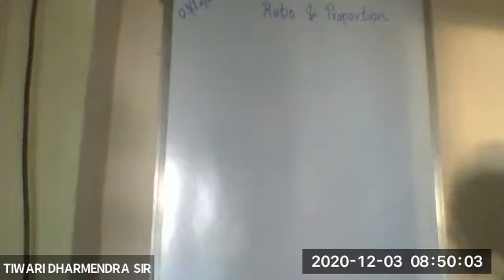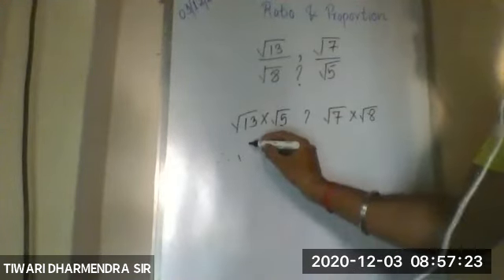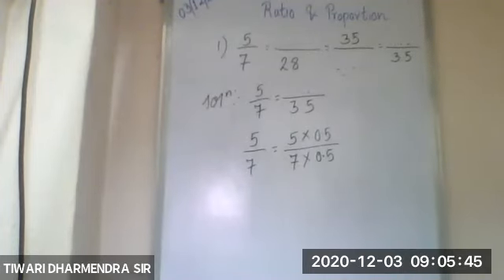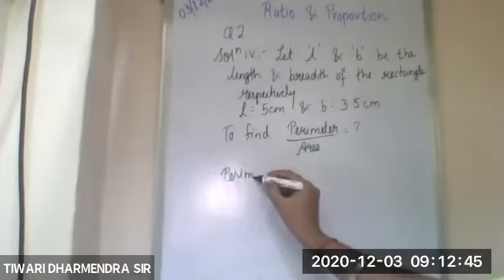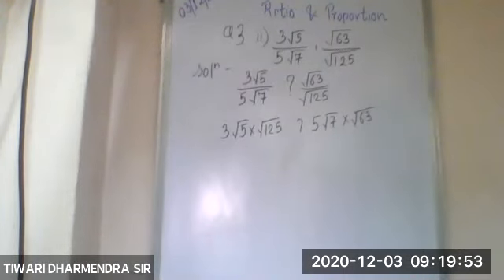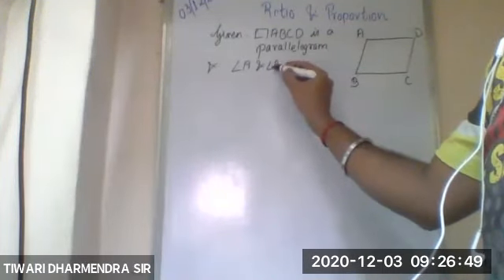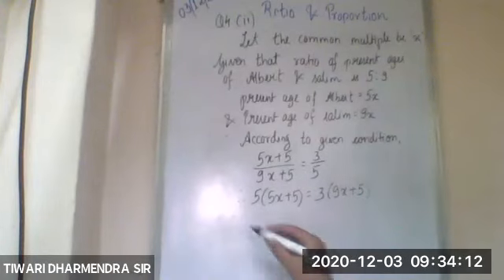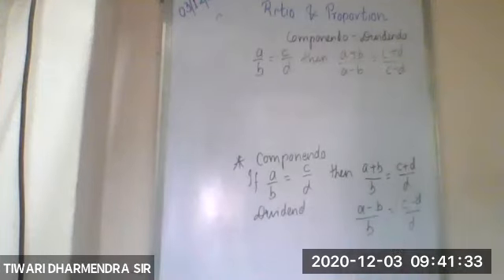Class 9th | Maths1| Ratio and Proportion Practise Set 4.2 By Dharmendra Tiwari Sir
Medium : English.
Std. : 9th.
Subject : Maths 1
Chapter: Ratio and Proportion
Topic : Practise Set 4.2
Date :03/12/2020.
Teacher : Dharmendra Tiwari Sir